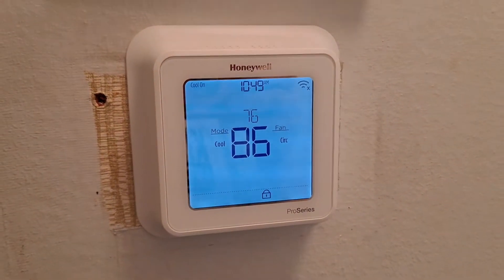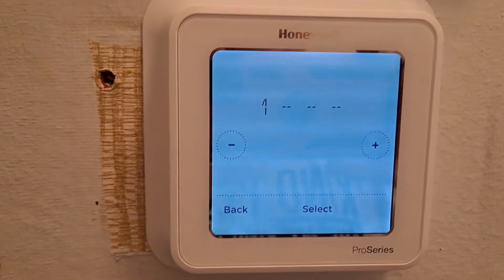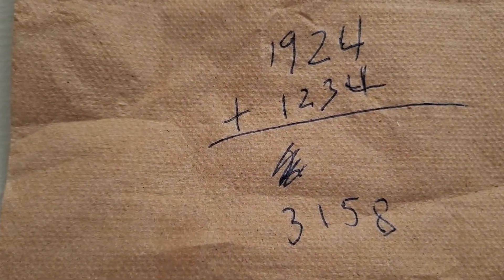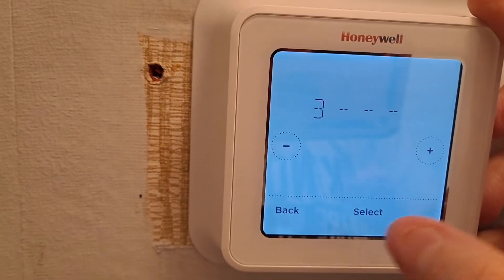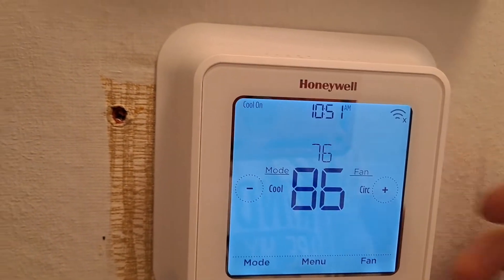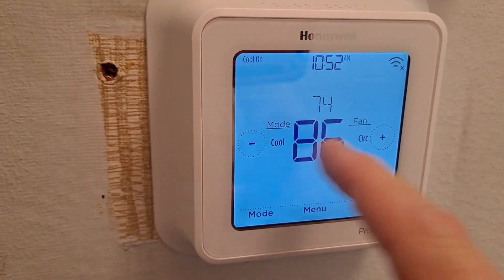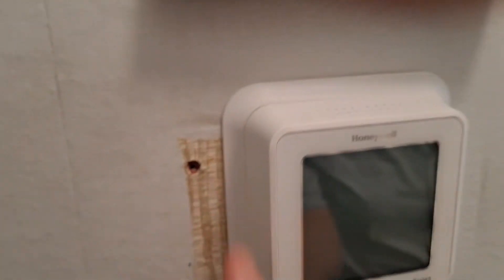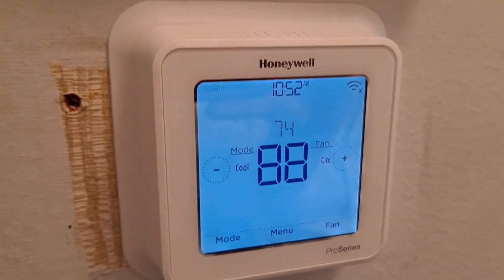Honeywell Lyric T6 Pro Unlock How to get the Secret code hack !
Honeywell T6 Pro How to unlock and change settings. Secret code hack !